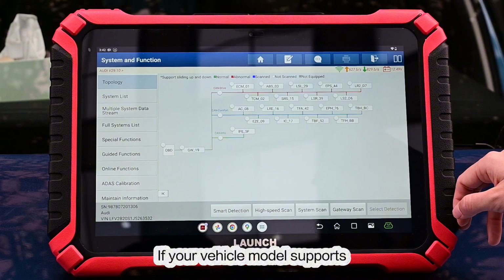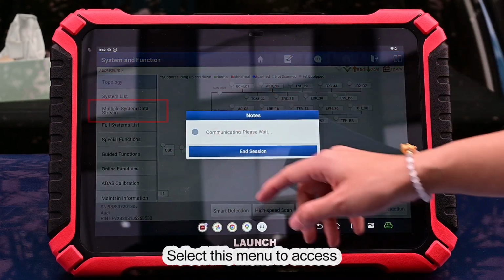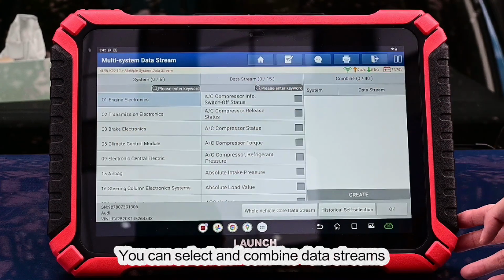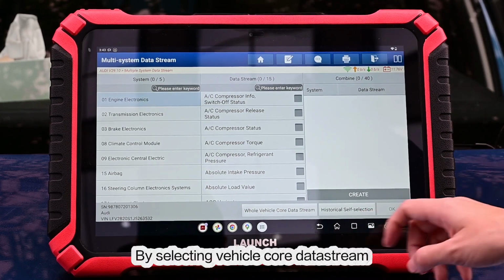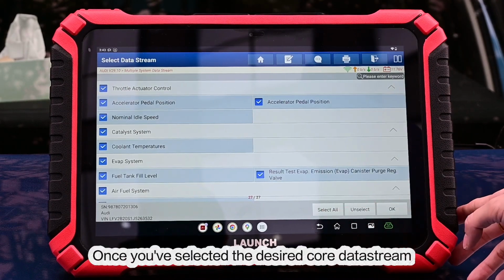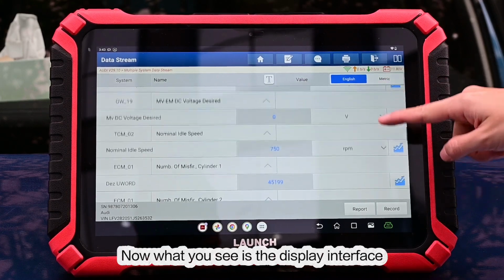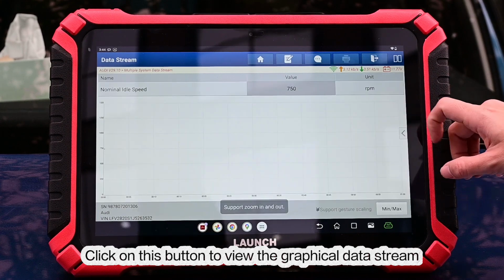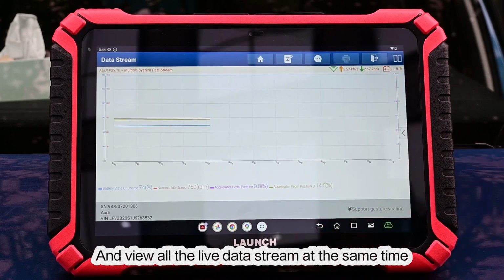How to Use Multi-system Data Stream Reading on Launch X431 PAD9 LINK/PAD7/PAD5?- launchx431.fr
Here is the tutorial about how to use the multi-system data stream reading function on Launch X431 PAD9 LINK (PAD IX). You can select "Intelligent Diagnose" or "Local Diagnose" to enter into the topology mapping.

This function will be available for X431 PAD V and PAD VII as well in the feature.